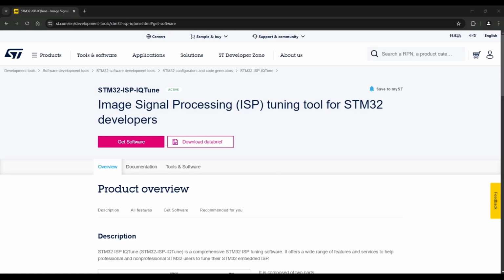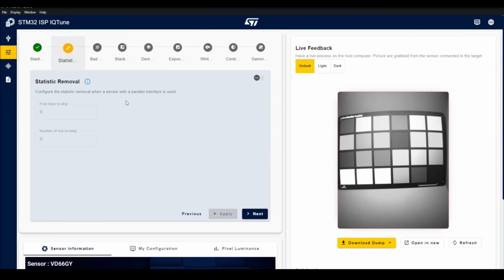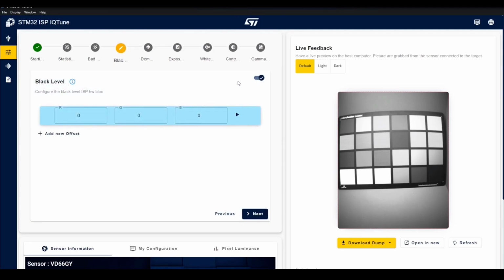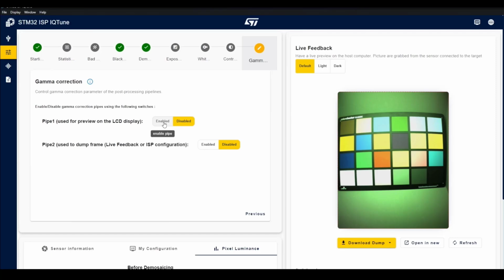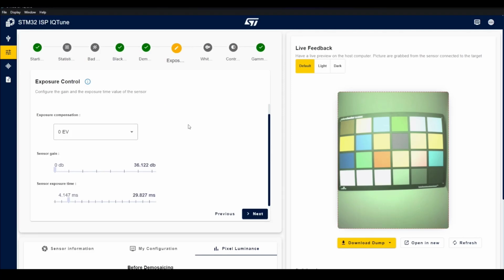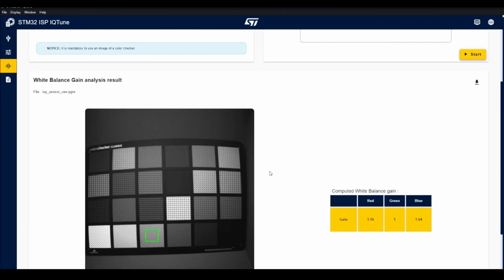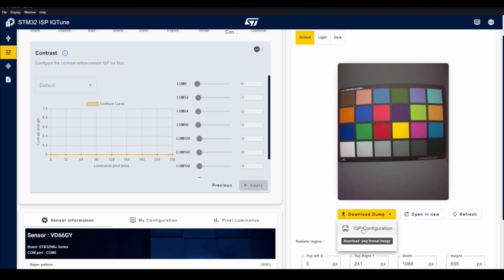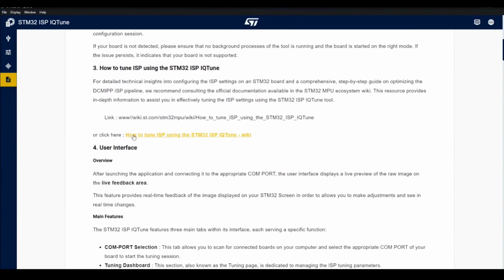STM32N6 demo workshop - 09 Camera interface in practice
Got any questions or feedback for our experts?
new performance levels in your industrial and consumer applications with the STM32N6

In this workshop, ST experts will introduce the STM32N6, the first high-performance STM32 MCU with AI acceleration.

This MCU embeds the ST Neural-ART accelerator™, an in-house developed neural processing unit (NPU) engineered for power-efficient edge AI applications.

Clocked at 1 GHz and providing up to 600 GOPS, it enables real-time neural network inference for computer vision and audio applications.

In this session, you will:
- Understand the core architecture and unique features of STM32N6
- Gain insights on how to start using the STM32N6 in your projects
- Discover the multimedia capabilities of the STM32N6
- Understand the functionalities of the camera pipeline
- Learn about H264 video encoding and its applications
- Explore the graphics capabilities
- Learn how to deploy selected AI models using the Neural-ART accelerator
- Enable real-time neural network inference for computer vision

Workshop prerequisites:
- STM32N6570-DK Discovery Kit + USB Type C cable.
- attendees who have it and wish to follow along should install the following tools and packages:
 = STM32CubeIDE with STM32N6 Cube package